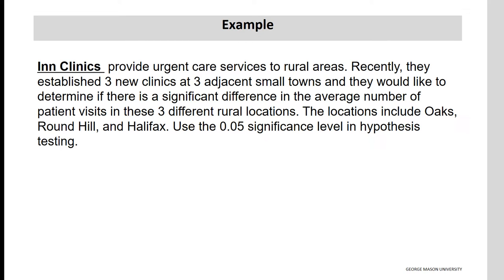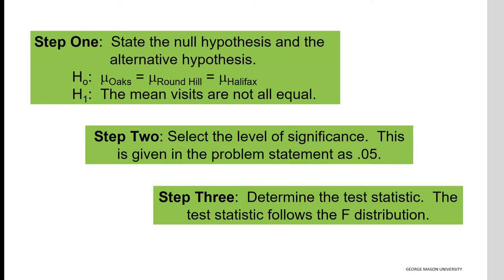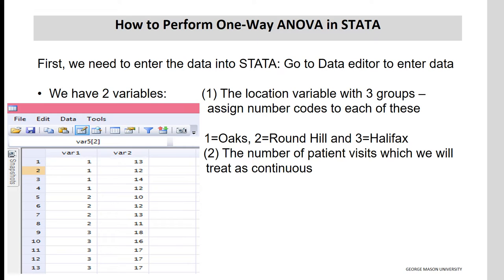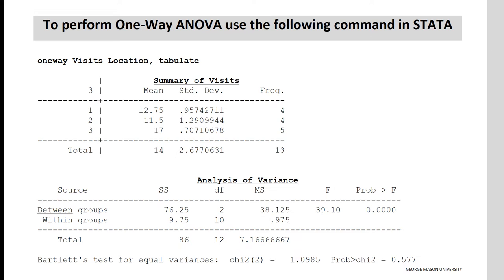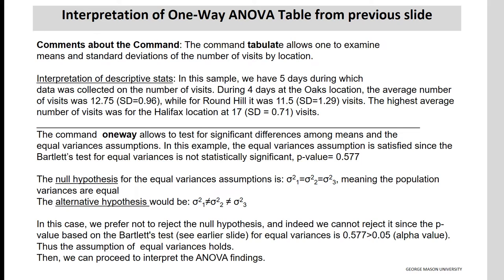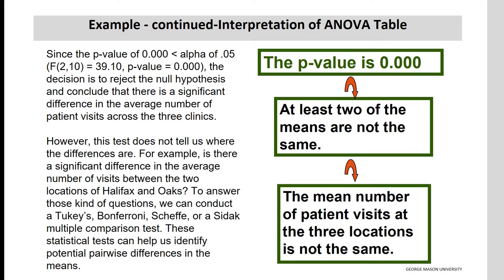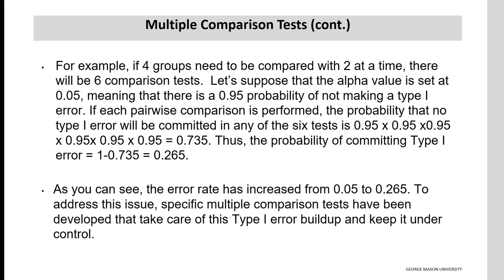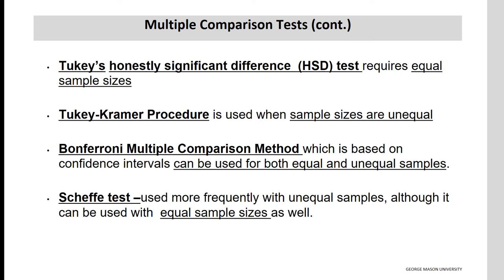One Way Analysis of Variance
This video is part of open online free course available